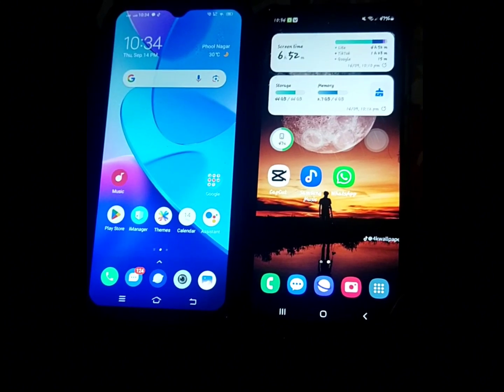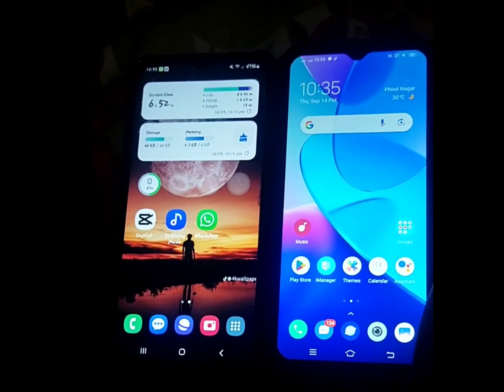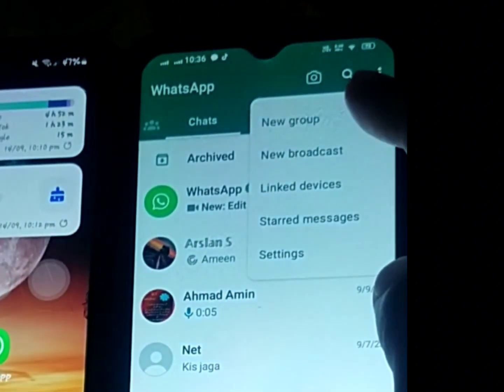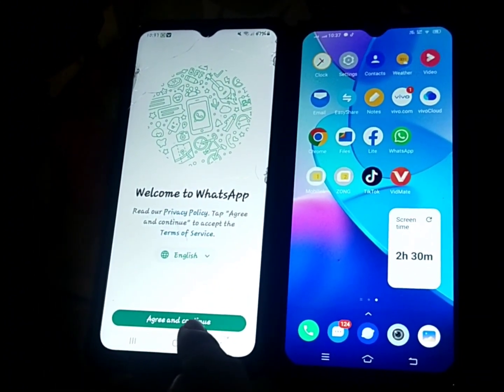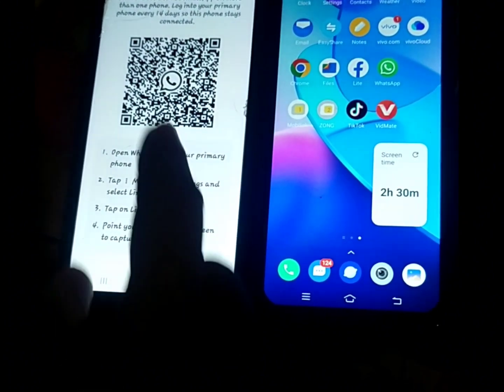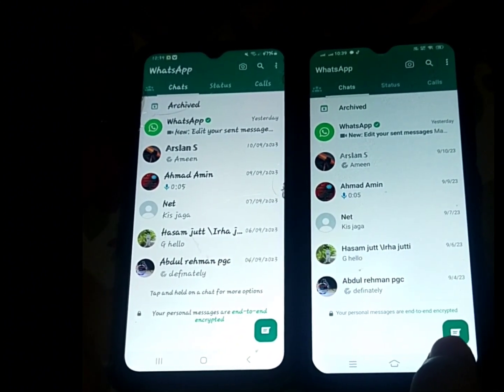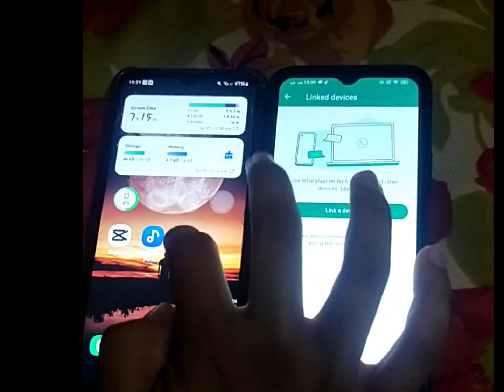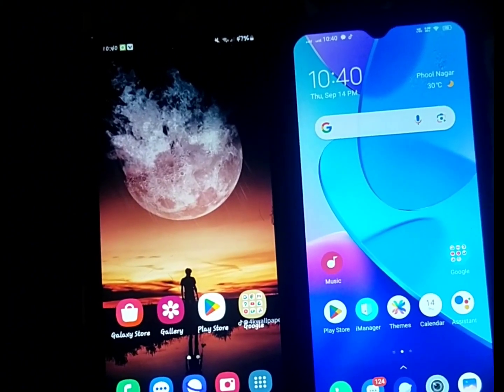How to use 1 whatsapp account in 2 different devices new update 2023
Welcome to our YouTube instructional on utilizing how to use 1 whatsapp account in 2 different devices new update 2023! With the help of this practical advice, you may use several devices at once to access your WhatsApp account.

The ability to utilize the same WhatsApp account across several phones can be tremendously helpful in today's connected world, as many of us use many devices. So let's begin with the straightforward procedures to accomplish this.

One WhatsApp account could not be used on two phones in the previous version of the app. However, a recent update to WhatsApp allows us that chance.  You can use one WhatsApp account on two phones using the same phone number if you upgrade your WhatsApp application to the most recent version.

Please be aware that for this setup to function, both devices must have a live internet connection. Additionally, make sure you keep your WhatsApp account private and secure by only associating with reputable devices.